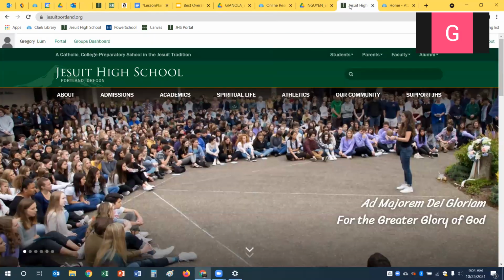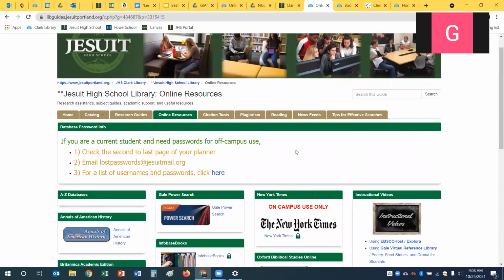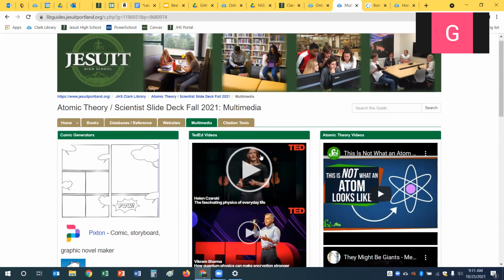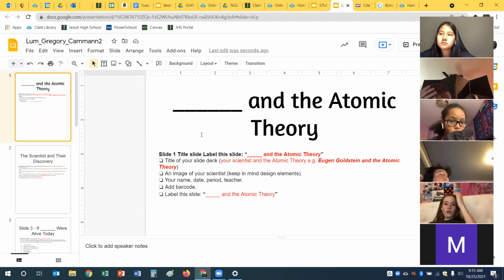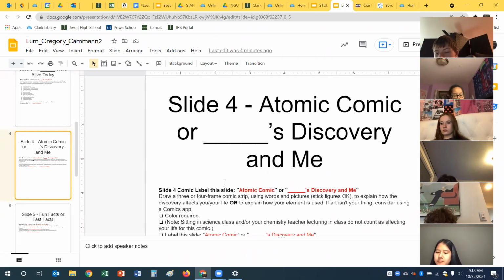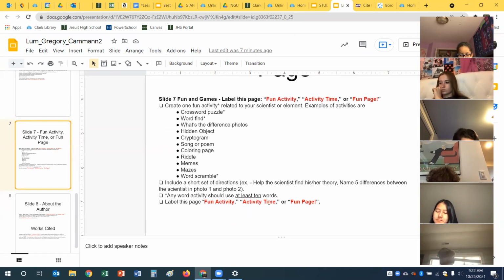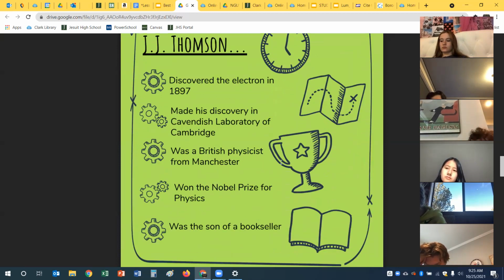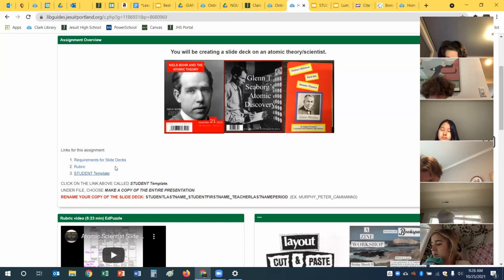Zoom Recording of Introduction of Atomic Theory Slides Project